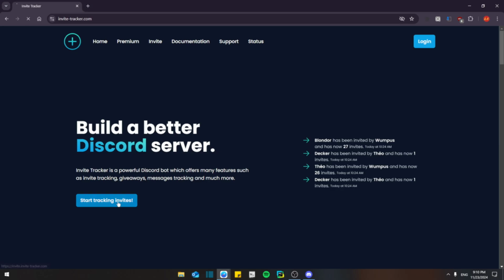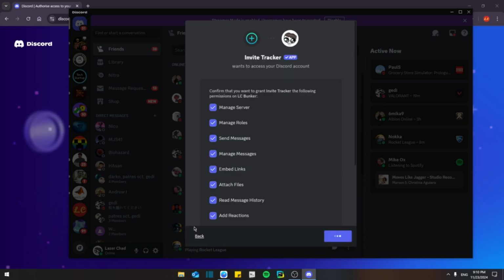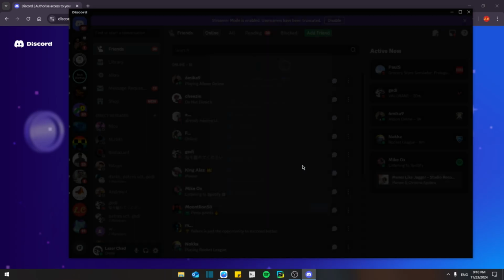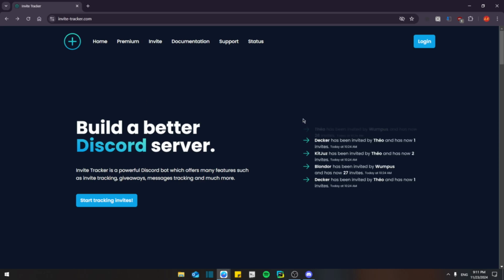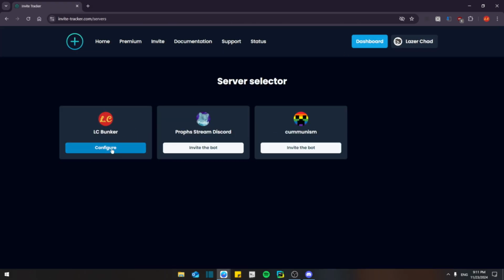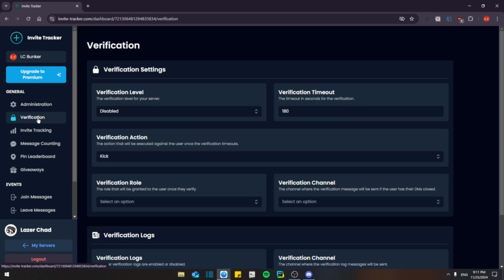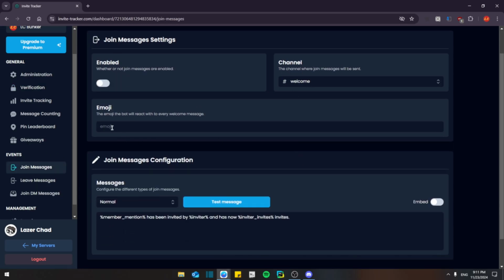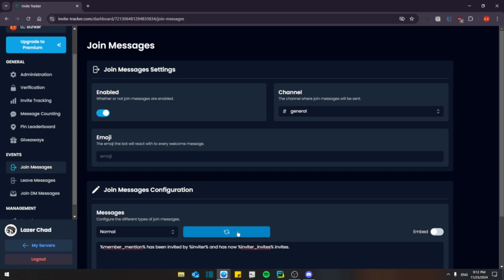How to Setup Invite Tracker Bot in Discord - Complete Tutorial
In this video, I’ll show you how to setup Invite Tracker Bot in Discord. Together, we’ll cover the entire setup process, from adding the bot to configuring it for your server. This guide will help you understand how to manage invites easily with Invite Tracker.

00:00 Introduction
00:10 How to Setup Invite Tracker Bot in Discord